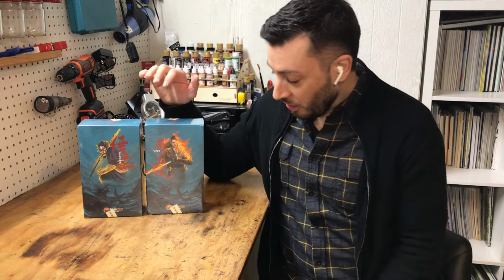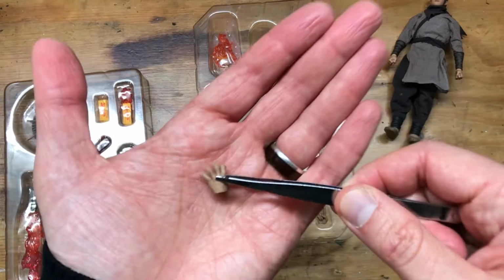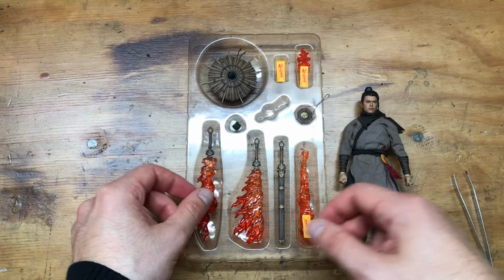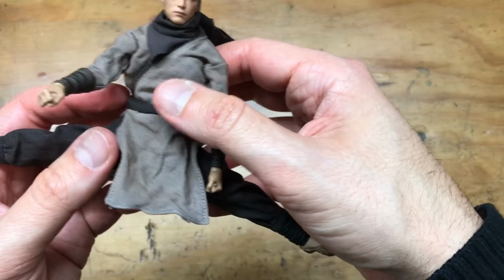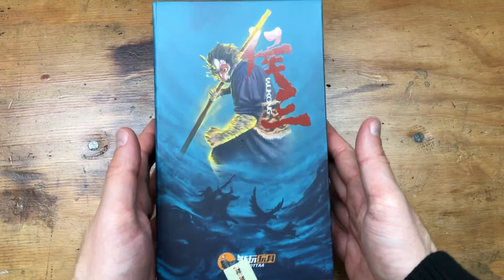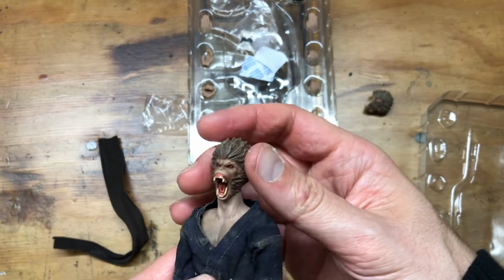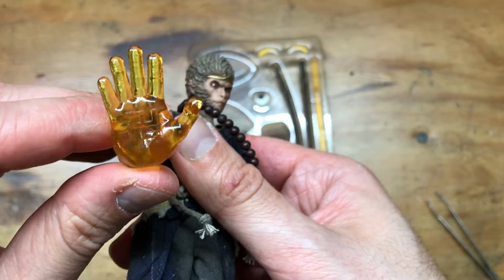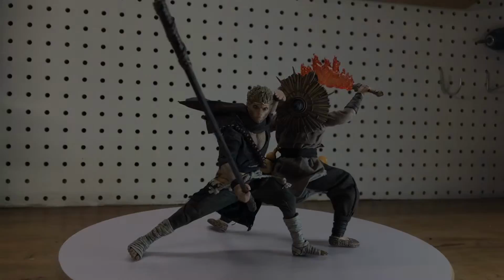NOTTAA Toys Wukong & Yan DX Figure Review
Join me as we review the NOTTAA Toys Yan DX & Wukong DX version Action Figure.
I forgot to fo a size comparison! But Nota bodies scale right alongside mezco figures.

COUNT Graphic Novel

I'm raspberrysounds
(Content ID registered by Raspberrymusic with Identifyy), as the author of 'Unreachable'
grants Melody Loops and it's licensees, including
Ibrahim Moustafa owning YouTube channel

 / @ibrahim_m   , permission to use
this Music.
This Music may be used in commercial and personal projects and in monetized videos (such
as Youtube or Vimeo) without paying additional fees or royalties to author. The Music must
be used in accordance with the Melody Loops End User License Agreement
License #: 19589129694